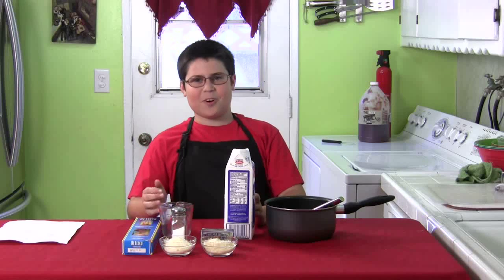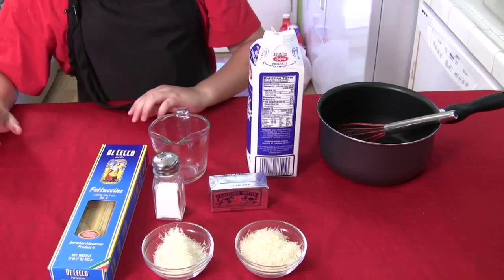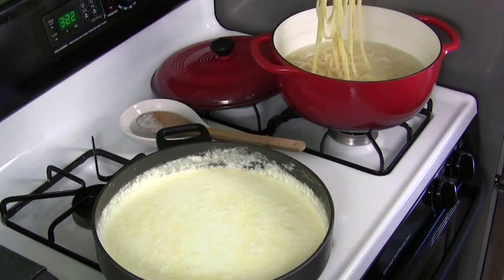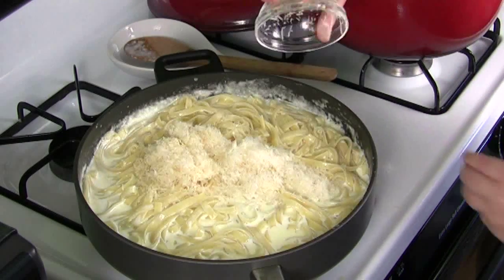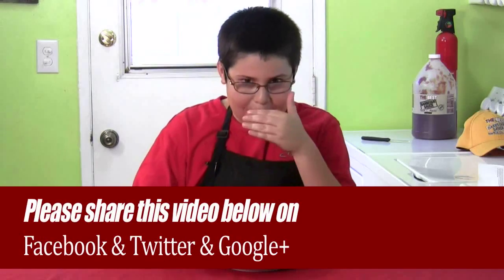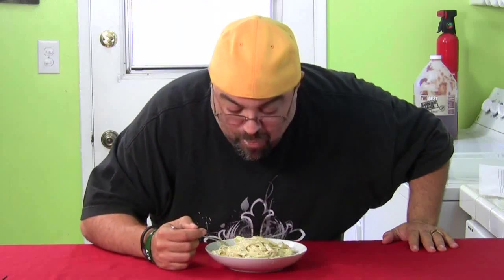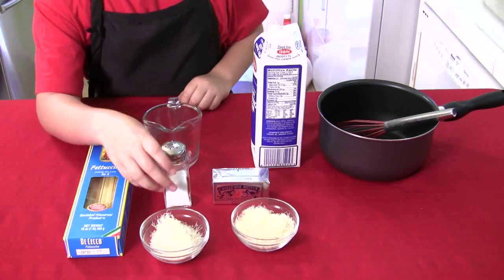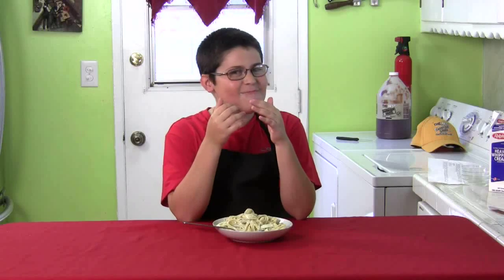Fettucini Alfredo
Jack Jr highjacks the kitchen so dad can rest. He shows you what he made in cooking class last week.
here it is:

Ingredients:
1 lb. fettucini
1 1/2 cups heavy cream
1/2 stick of unsalted butter, cut into pieces
1/4 grated parmesan Parmigiano-Reggiano
(we also did some Romano Cheese in our video)
1 tsp of salt
pepper for flavor
parsley for color

Directions:
start water boiling for pasta
put butter and cream into skillet and bring to a simmer
cook pasta in boiling water
pull pasta directly out of water into cream/butter mixture.
pull 1/4 cup water out of the pot you just cooked the pasta in and also add that to the cream/butter mixture.
add cheese to mixture
add pepper for flavor. add parsley for color.